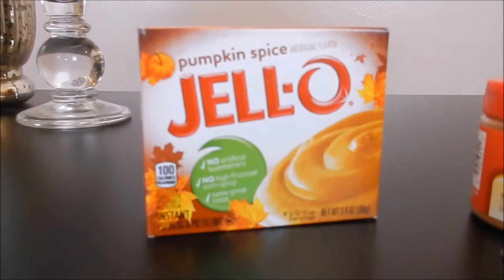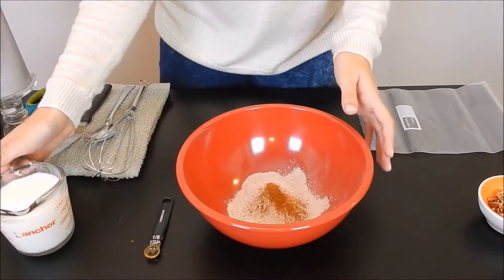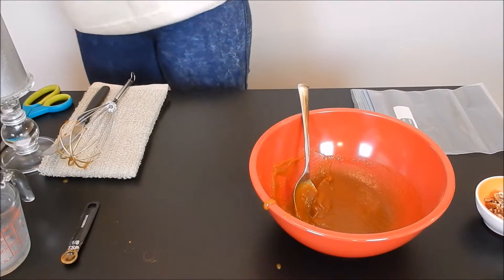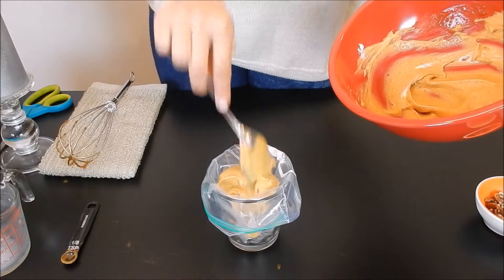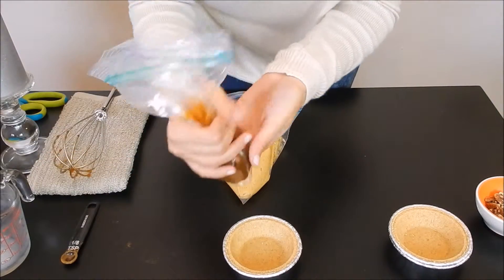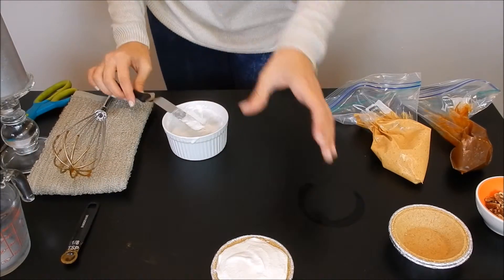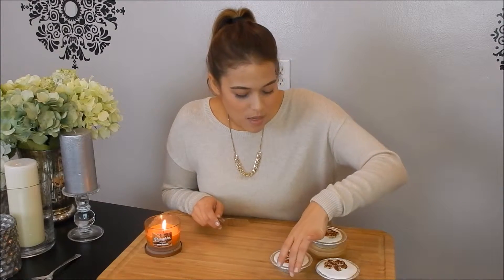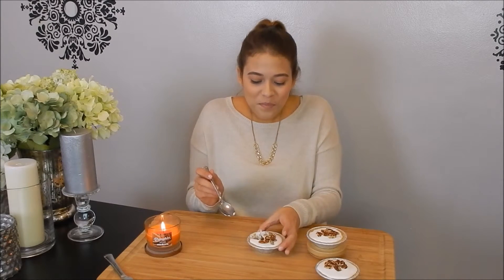Triple Layered Pumpkin Pie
Fall time is here! And to celebrate my favorite season of the year I'm sharing with you a delicious pumpkin pie recipe that has triple the flavor. Impress your family and friends and celebrate all that fall time has to offer with this quick and simple dessert.

Recipe:
1 pckg of pumpkin spice jello pudding
1/8 tsp cinnamon
1 cup cold milk
3/4 cup cool whip
chopped pecans
Keebler ready crust mini graham cracker pie crusts
2 zip lock bags

Music
"Here Comes the Sun" by the Beatles